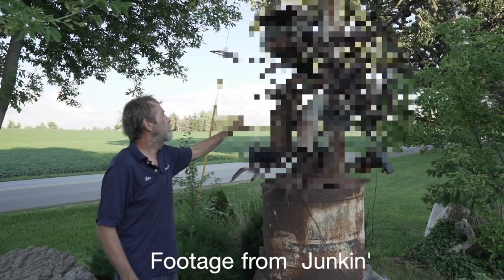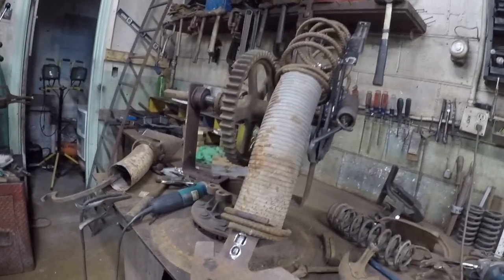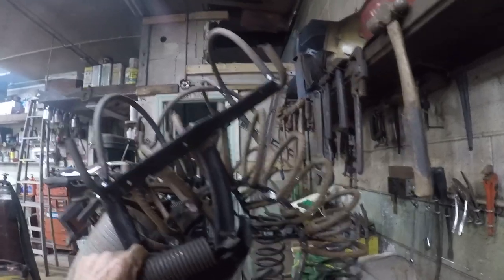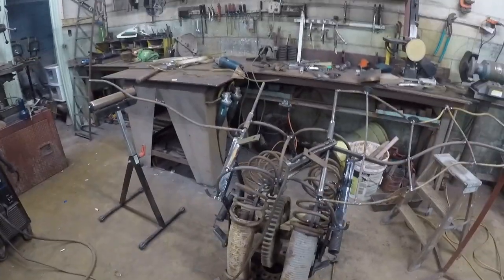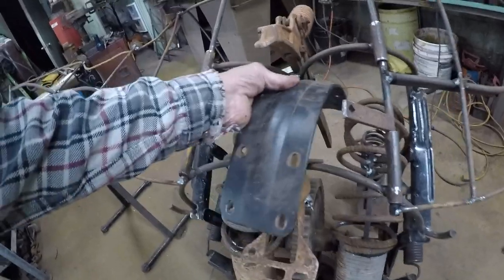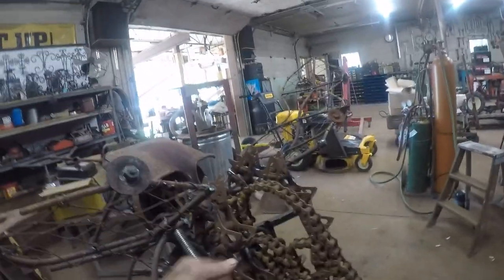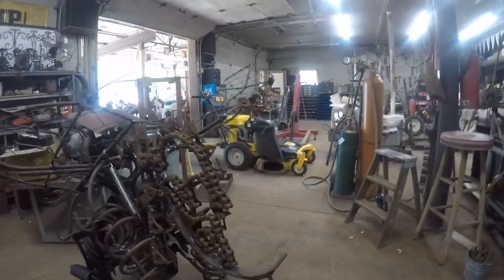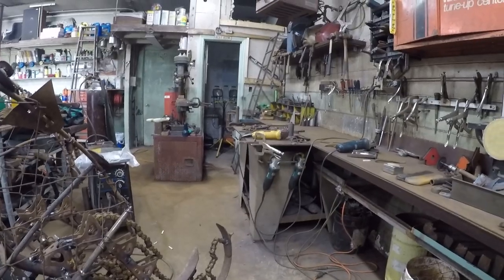Scrap Metal Art - Steam Punk Gargoyle Sculpture - Reclaimed Art by Mike Heck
In this video, my father, Mike Heck creates a scrap metal sculpture out of junk he's collected.  See him transform this pile of scrap into a 4ft tall gargoyle.

Junkin' short documentary coming soon!